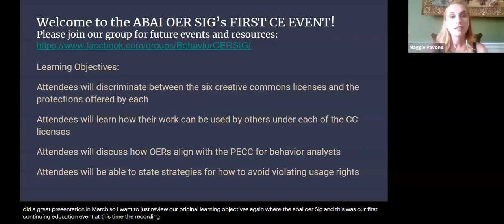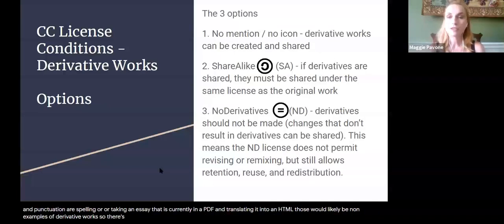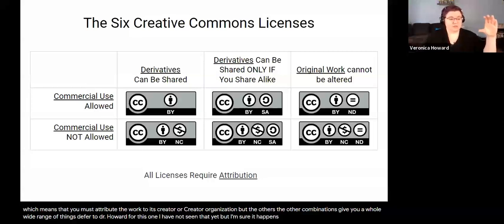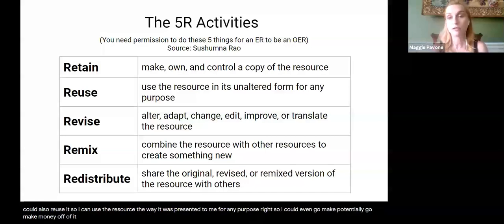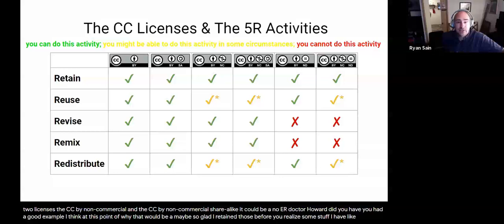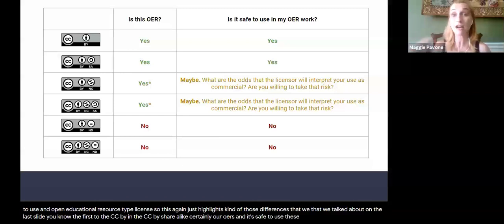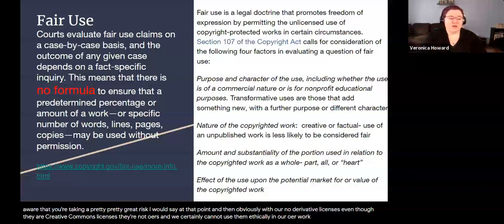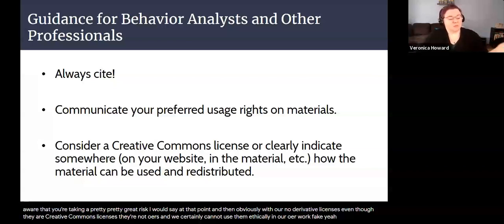Creative Commons Licensing & the Ethics of OER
A CEU event offered by the Association for Behavior Analysis International (ABAI) Open Educational Resources (OER) special interest group.